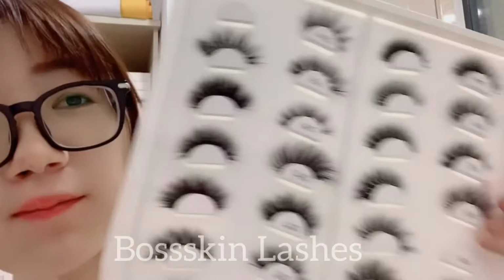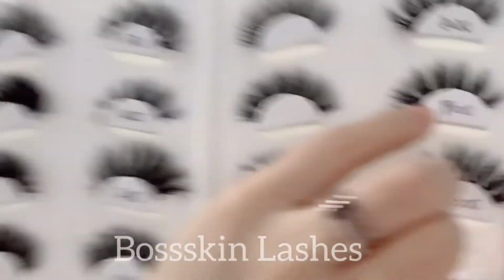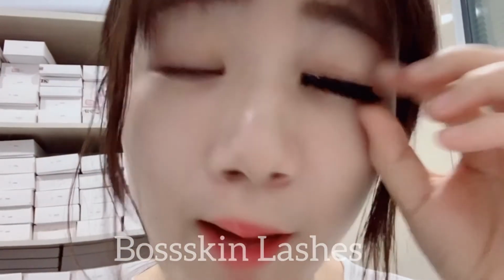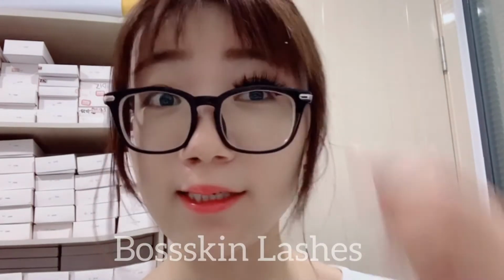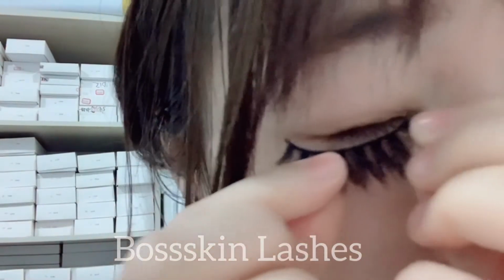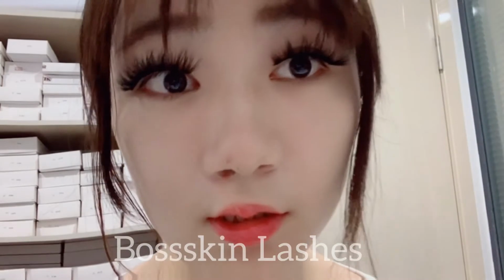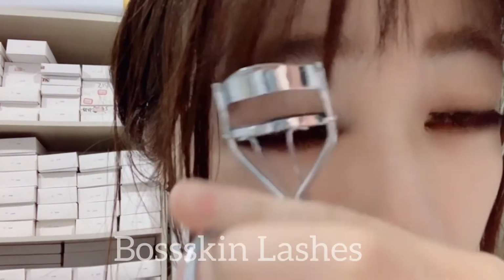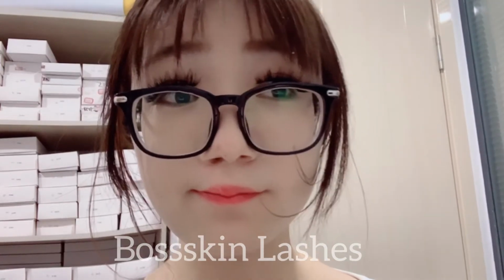Do You Want Short Natural Lashes? Wholesale Eyelash Vendors Of Bossskin Lashes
Hello, Guys
Thank you for View the video of Bossskin Lashes Vendor . Are you Looking for Mink Lashes Vendors Wholesale 25mm Mink Lashes with Private Label Custom Eyelash Packaging Box ?

Bossskin Lashes is a comprehensive mink lashes wholesale Company with own design team, Own factory and own international trading department! Working with us, you not only get the product but also the quality, service, and ideas for starting the eyelash business.Our products are made of real mink hair,cruelty free,handmade, can be used more than 20 times in a row

In the era of highly developed living standards, Good Quality Mink Lashes that can bring different feelings to customers will quickly attract a large number of customers and quickly open the market!

Let us grow together and win this huge market,

Dear . I am Waiting for you contacting us , Thank you .